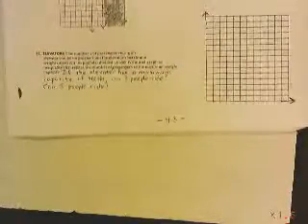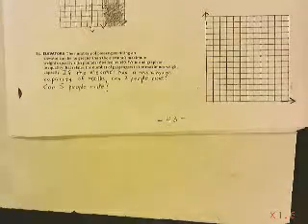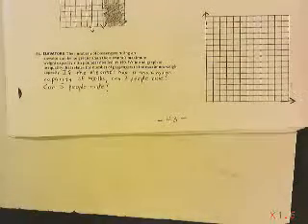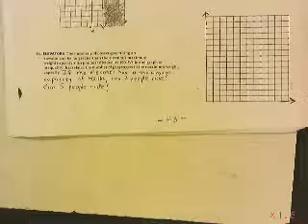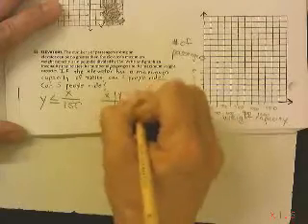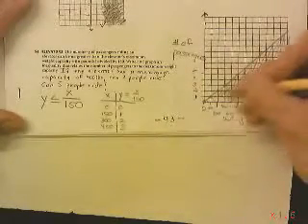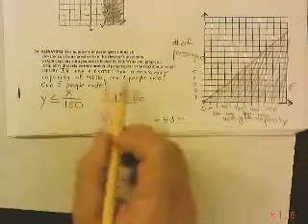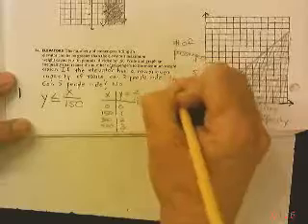A1Honors Ch 6 Graphing Inequalites Video 4